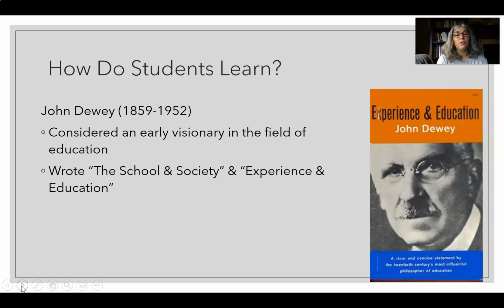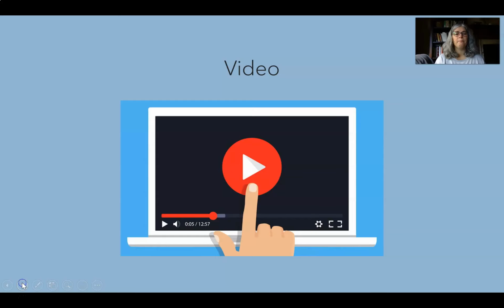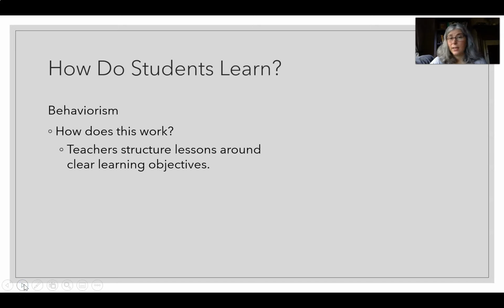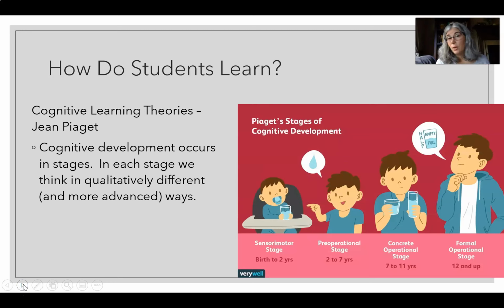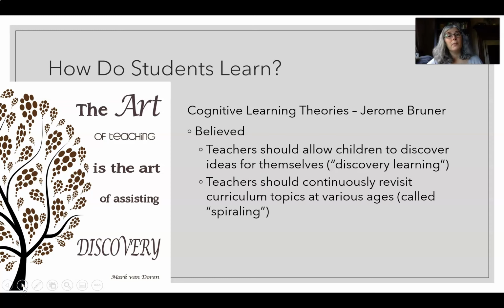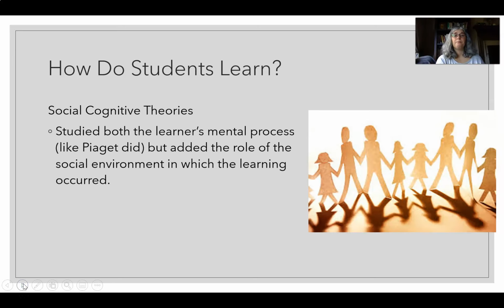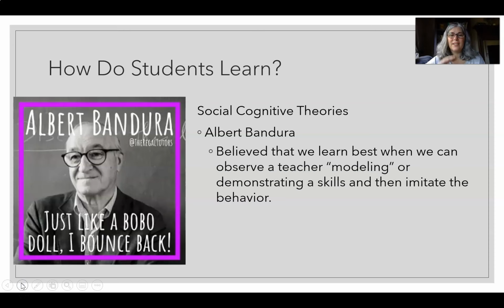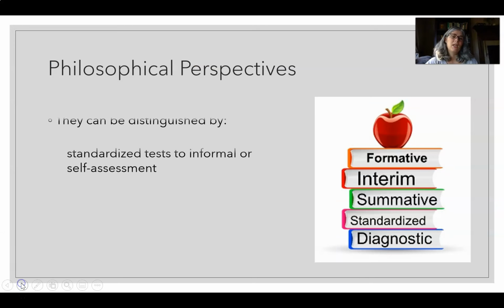EDTE 1000 Chapter 7 Part 2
This is for Dr. Mindy Rutherford's EDTE 1000 class at Ohio University.